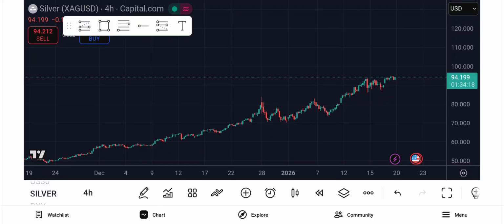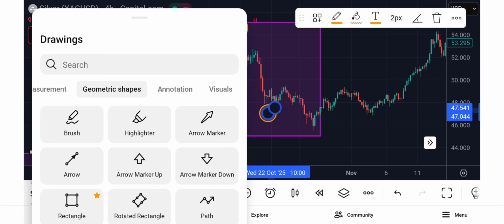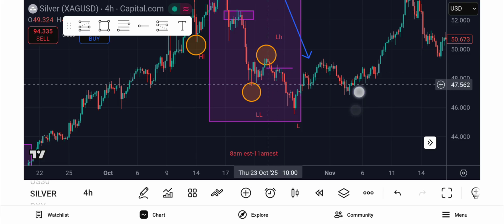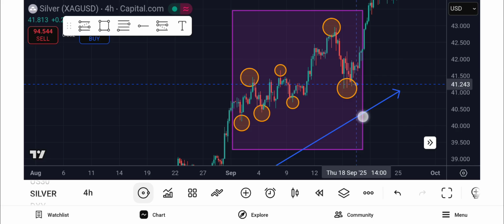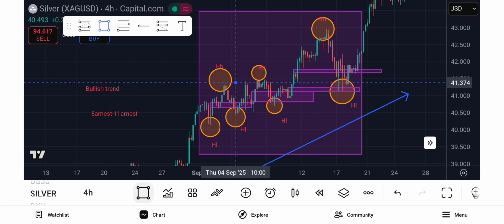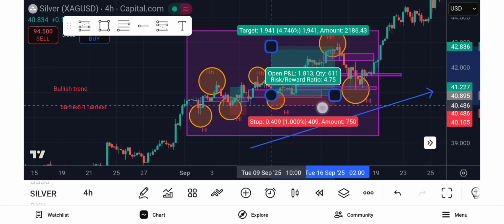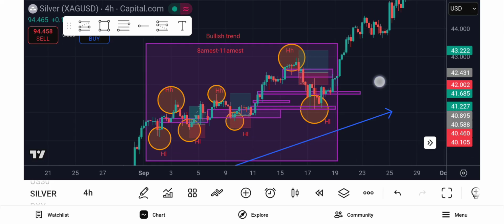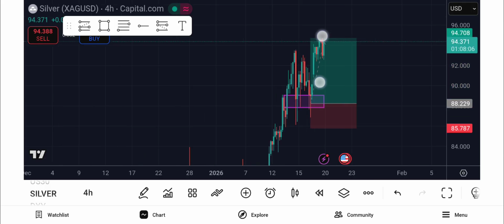Silver FVG Strategy That Works in 2026 (XAGUSD Smart Money Setup)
If you want to know more about FVGs or what they are here's the video explaining it in depth

Silver traders keep losing because they force Fair Value Gaps that institutions don’t respect.

In this video, I break down a high-probability Silver (XAGUSD) FVG strategy that still works in 2026 market conditions, using Smart Money Concepts and clean price action.
You’ll learn:

How to identify valid Silver FVGs

Where institutions actually enter on XAGUSD

Why most FVGs on metals fail

⏱ Watch until the end — I explain the exact filters I use before taking a Silver trade.

👇 Comment “SILVER” if you want more XAGUSD breakdowns.